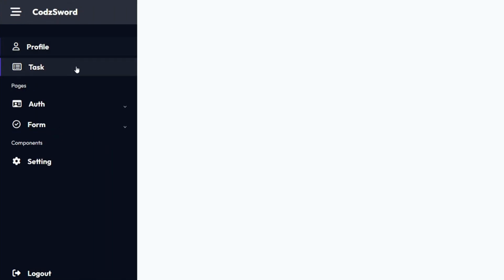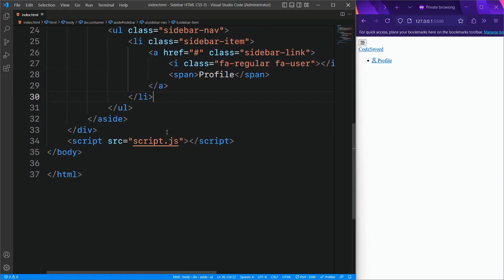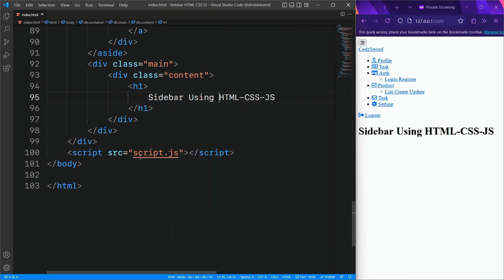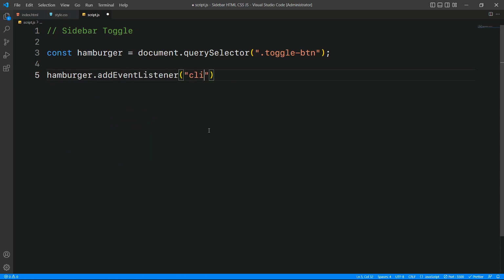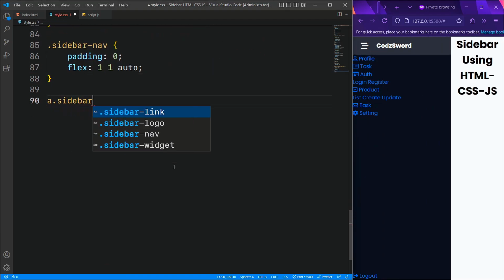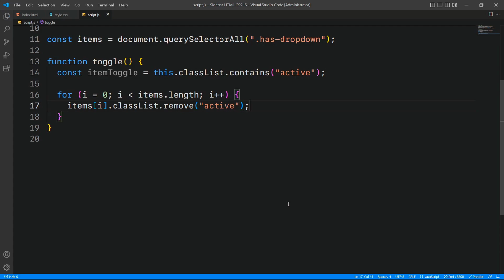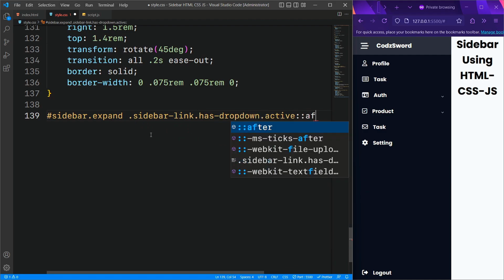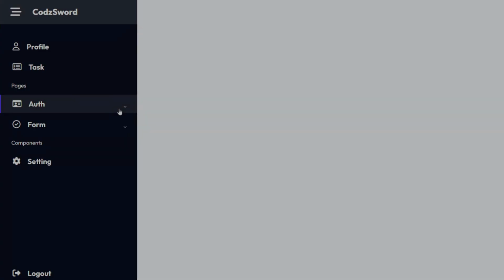Sidebar Menu Using HTML CSS JavaScript | Responsive Sidebar Navigation Menu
In this tutorial, we will learn how to create a sidebar using HTML, CSS, and JavaScript that meets all these requirements and enhances the overall user experience on your website or application. This sidebar will have toggle functionality to adjust its width, easy navigation with smooth hover effects and dropdown functionality, and a responsive design to ensure it looks great on every device.

The sidebar is one of the most critical elements of a dashboard. It can make or break the usability and aesthetics of a web design. Building a sidebar can be approached in multiple ways—using just HTML and CSS for a static version or enhancing it with JavaScript for dynamic functionality.

In this tutorial, I’ve created a fully responsive sidebar navigation menu using JavaScript, covering all essential features. I’ve explained each step in a simple and structured way to make the process easy to follow.

*What you'll learn from this tutorial on creating a sidebar using HTML CSS and JavaScript*

Sidebar Functionalities
Styling sidebar elements like toggle buttons, logos, and navigation links
Implement toggle functionality for the sidebar to expand and collapse.
Use JavaScript to manage dropdown menu.
Responsive Design

⏰Timestamp

0:00 - Demo
1:09 - Initial Setup
2:05 - HTML For Sidebar Menu
7:13 - CSS
9:46 - JavaScript Sidebar Toggle
10:46 - CSS Continued
15:10 - Sidebar Menu Dropdown Using JavaScript
17:18 - CSS Continued
22:26 - Completed Sidebar Navigation Menu

Vs Code(Editor)
Plugins(VS Code):
Theme : Dark Visual Studio
Live Server :  Local Server with live reload feature